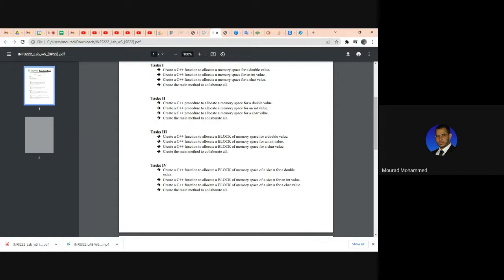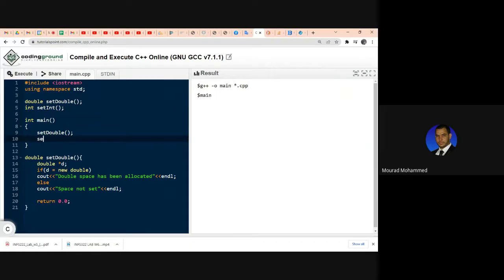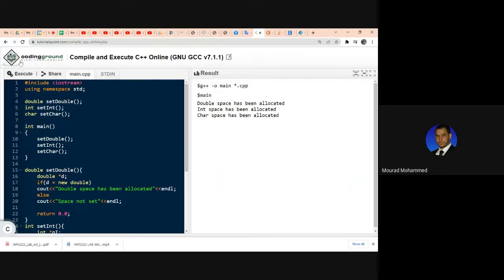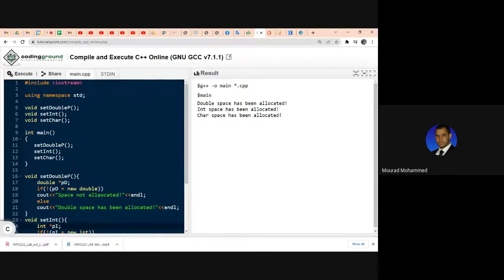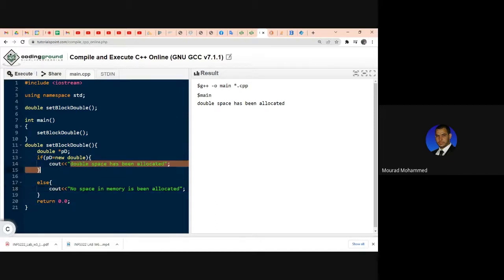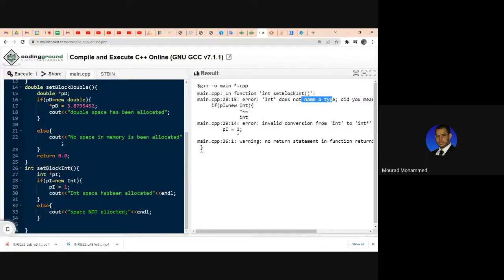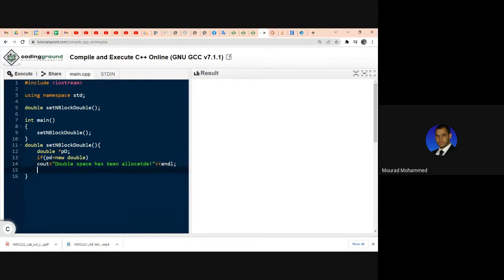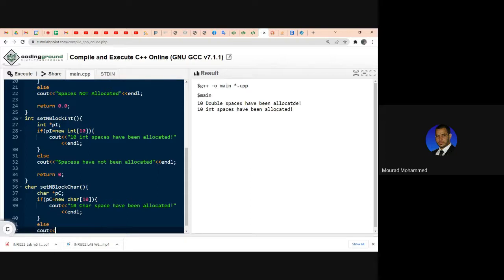INFS203LABW6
C++ Memory Allocation
C++ Block Allocation
C++ Functions
C++ Procedures